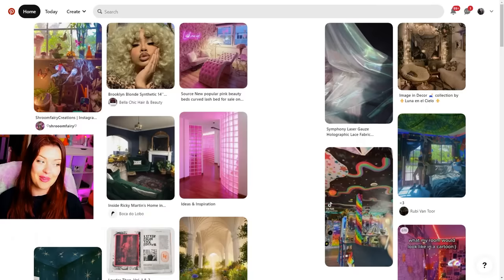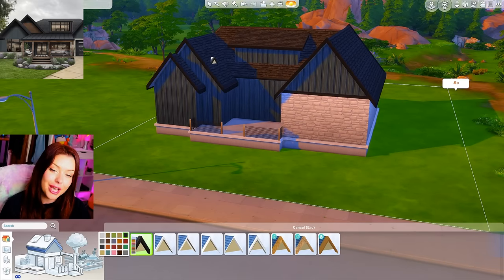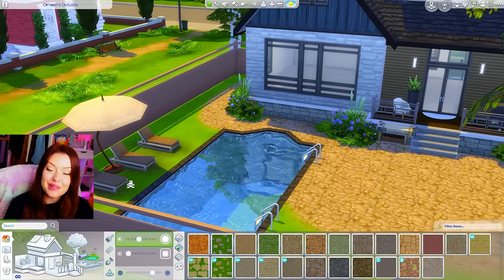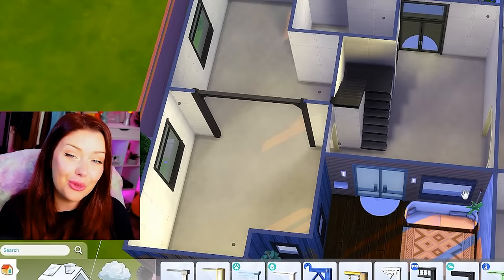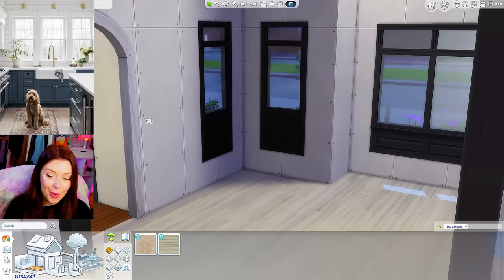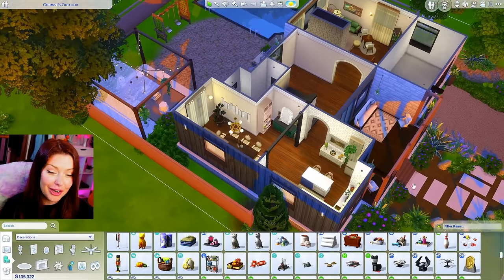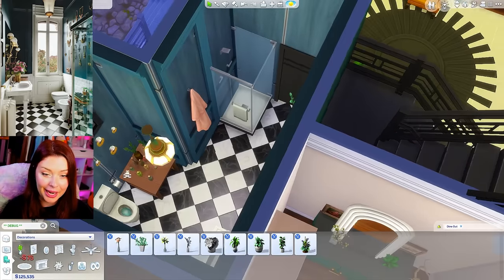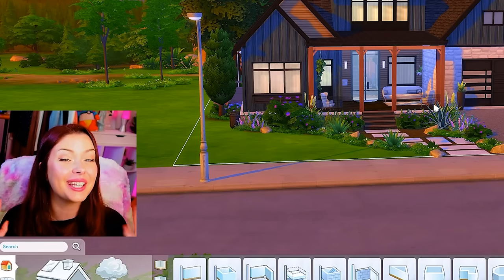Building the First Room I See on Pinterest For Every Room in The Sims 4 // Sims 4 Building Challenge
Let's build a house in the sims 4! In this sims 4 build challenge, I'll be building the first room I see on pinterest for every room in the sims 4. We'll be building an entire house inspired by the first rooms that come up in search on Pinterest! OPEN FOR LINKS!

Building the first room I see on pinterest in the sims 4
00:00-08:37 Exterior
08:38-12:58 Backyard
12:59-17:21 Living Room
17:22-19:33 Kitchen
19:34-22:04 Dining Room
22:05-23:44 Foyer
23:45-26:38 Bathroom
26:39-28:54 Bedroom
28:55-30:57 Apothecary??